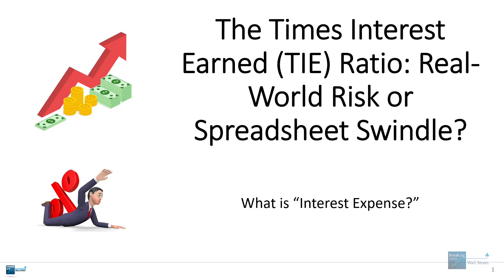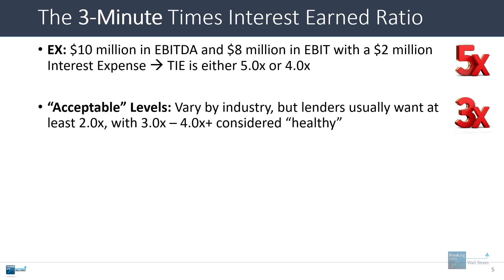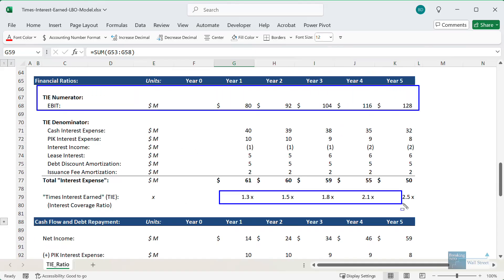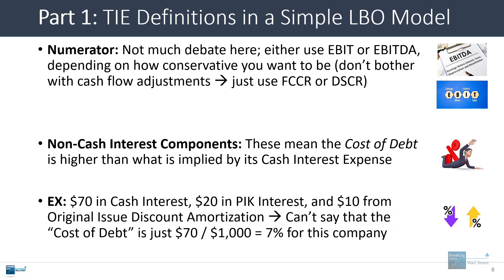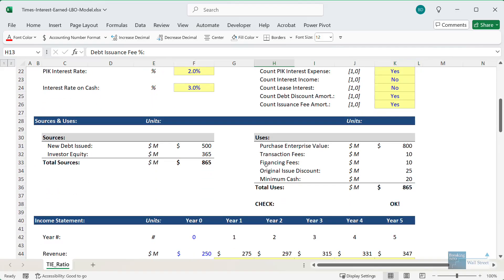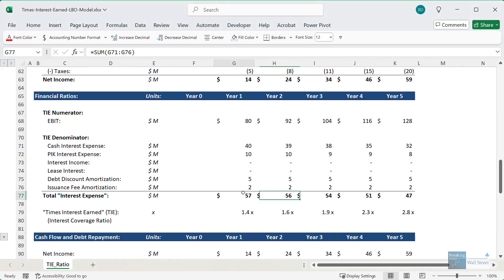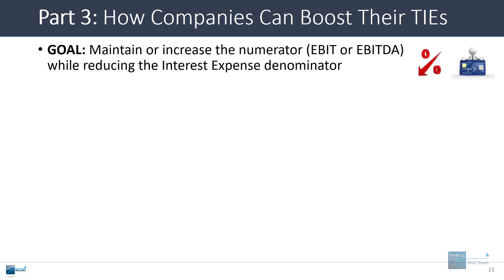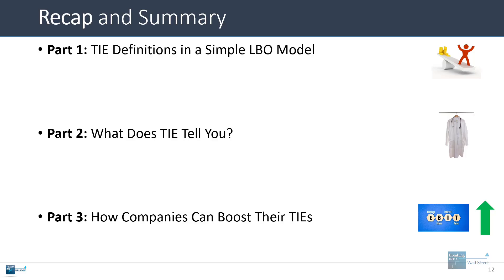The Times Interest Earned (TIE) Ratio: Real-World Risk or Spreadsheet Swindle?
This tutorial explains the Times Interest Earned (TIE) Ratio, including nuances in the definitions and how to interpret the number in credit analysis.

Table of Contents:

0:00 Introduction
5:34 Part 1: TIE Definitions in a Simple LBO Model
10:51 Part 2: What Does TIE Tell You?
13:07 Part 3: How Companies Can Boost Their TIEs
14:31 Recap and Summary